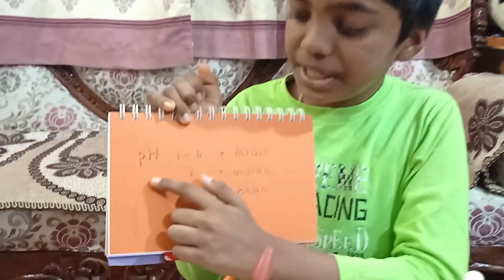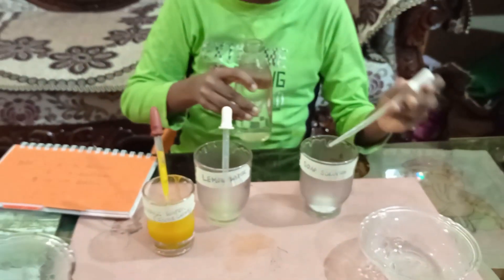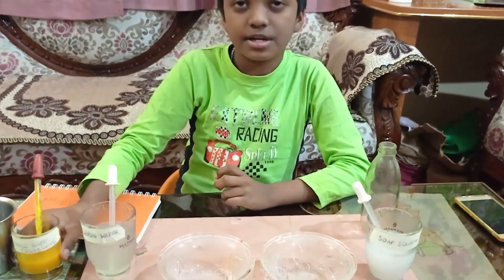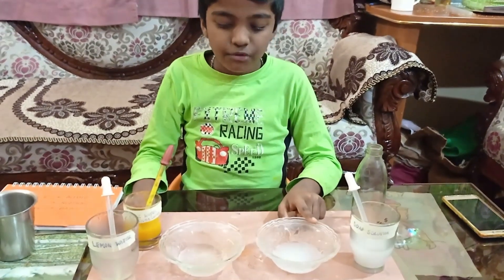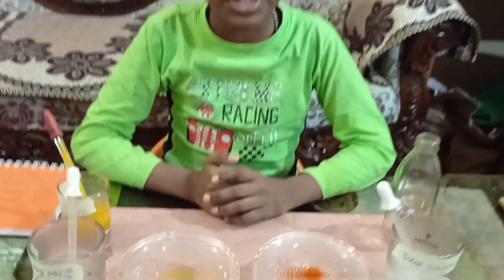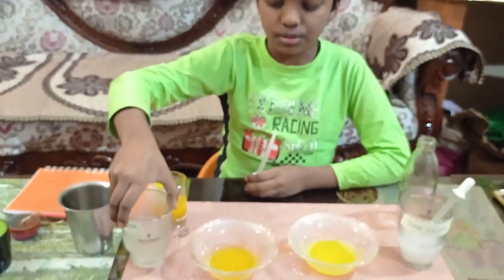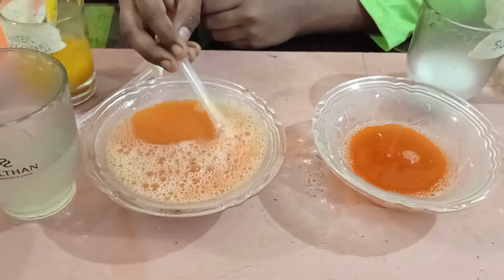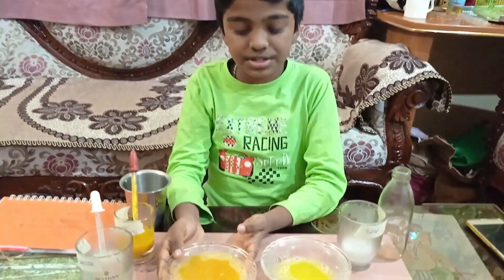TURMERIC WATER- Natural Indicator - Acid and Base Experiments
TURMERIC  WATER

Indicator is any substance which is used to determine  the solution is acidic or Basic in nature.
Here I used  Natural Turmeric water to find out whether the solution is acidic or Basic.
The Turmeric water has the property
In which  it changes the colour to red when the solution is basic that is when pH above - 7 and when it's neutral it gives Red-orange colour and when the solution is acidic(pH below 7) then it remains yellow.

In this experiments soap solution and lemon juice  taken in different bowl and few drops of turmeric water were added and the soap solution changed to red which indicates it's basic and lemon water remains yellow which indicates it's acidic in nature.

And also explained how to neutralize the solution by adding few drops of lemon juice (acidic) to soap solution which decrease the pH to 7 and future adding more amount which makes the solution acidic and changes the color to red.

The word acid derived from the latin word ‘acids’ or ‘acere’, which means “sour”. An acid is the chemical substances that accept electrons and donates hydrogen ions or protons. Most acids containing hydrogen bonded atoms dissociate to give cation and anion in water.

Acidity is measured by the presence of some hydrogen ions, so higher the hydrogen ions concentration, the higher is the acidity and the lower the pH of the solutions. It is measured in scale between 1-7 (7 is neutral ) in pH meter scale.

Definition of Base

Bases can be said as the chemical just opposite to that of acid, as in water the role of the base is to reduce the concentration of hydronium (H3O+) ion while acid act in increasing the concentration. Although it is seen that some strong acids serve as bases also. Bases are measured between the 7-14 range in pH meter scale.

acids_content